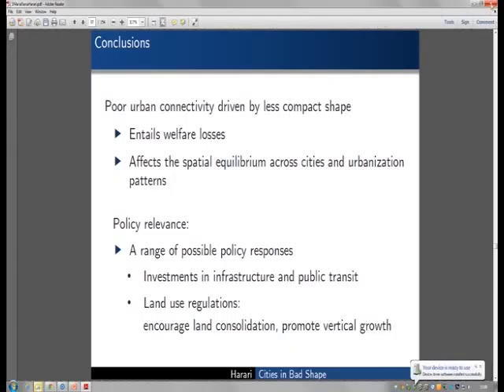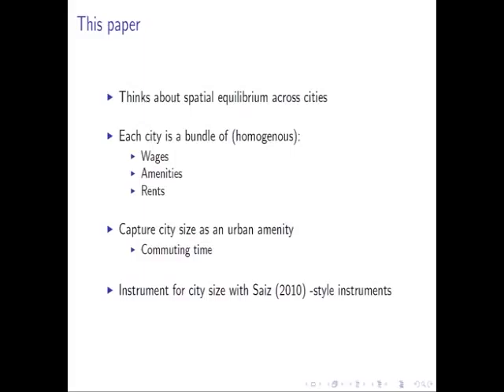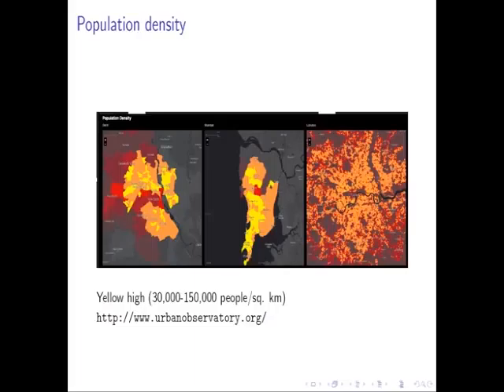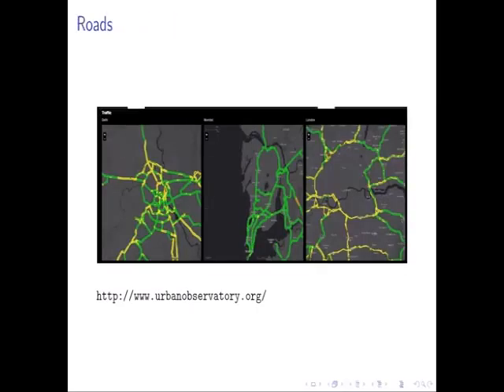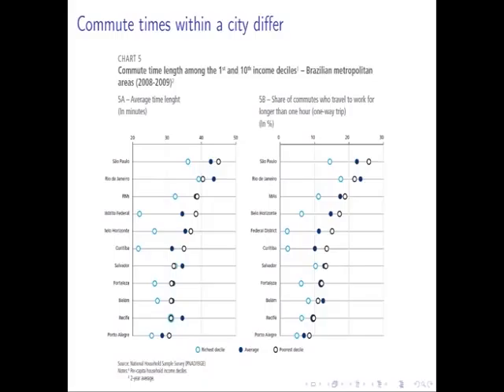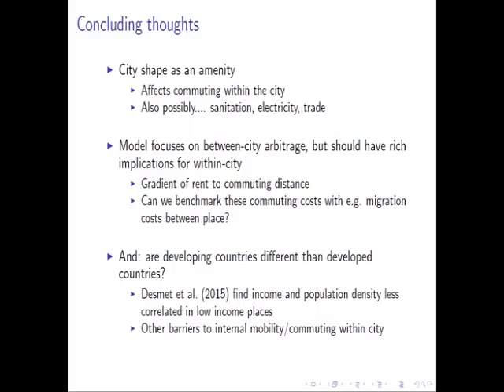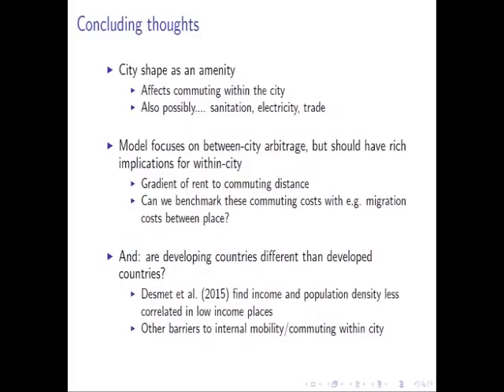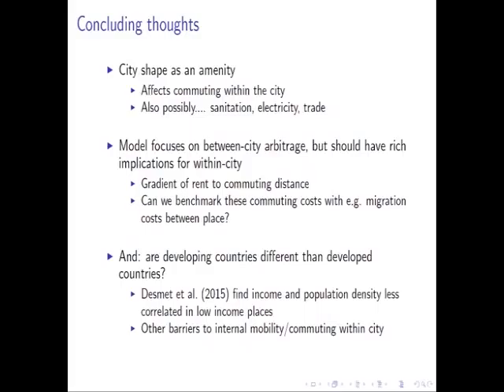IGC cities research group 2015: Melanie Morten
“Cities in bad shape: Urban geometry in India”